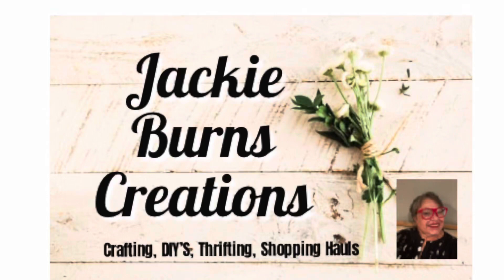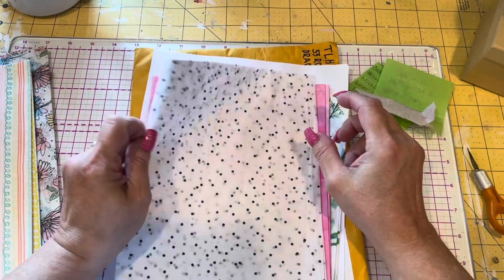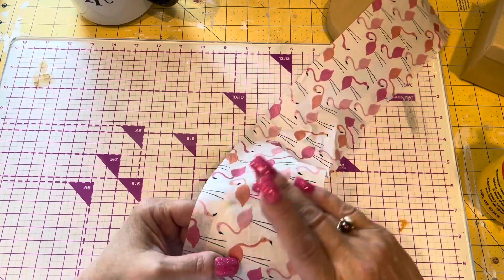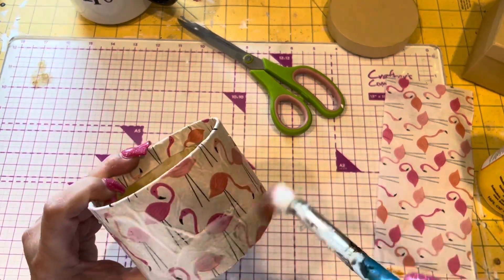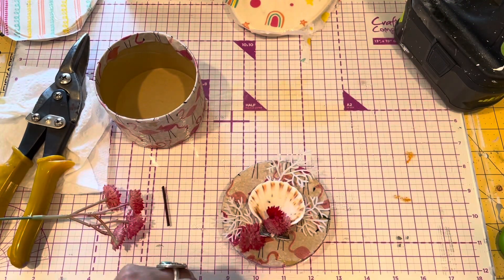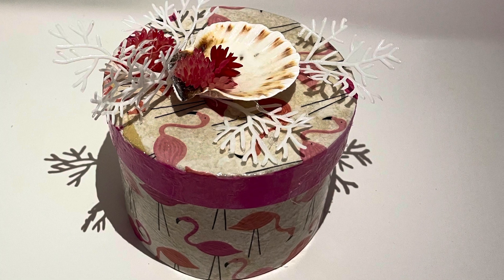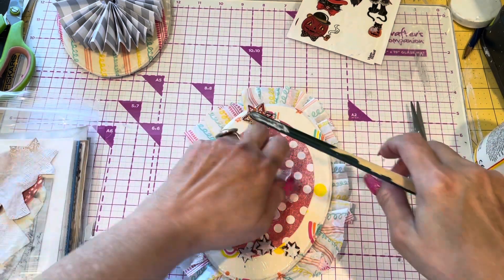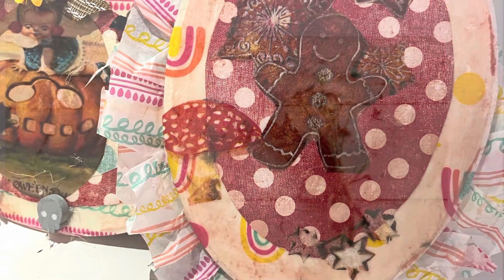Mystery Tissue Paper Challenge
This is a collaboration where a group exchanged tissue paper. We then create our ideas. This was a fun cool collaboration.

Plaid
Sola Wood Flowers